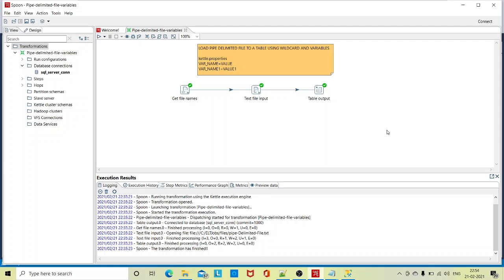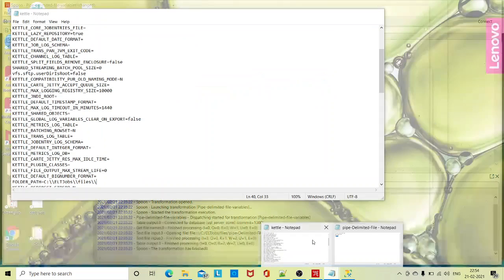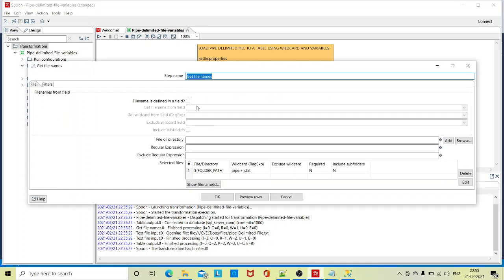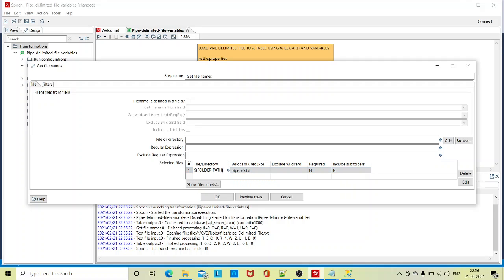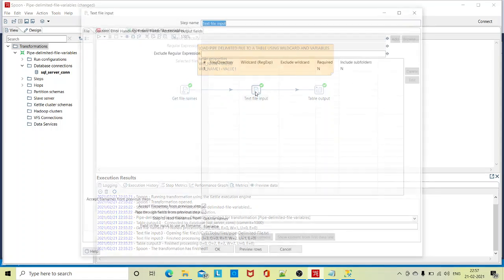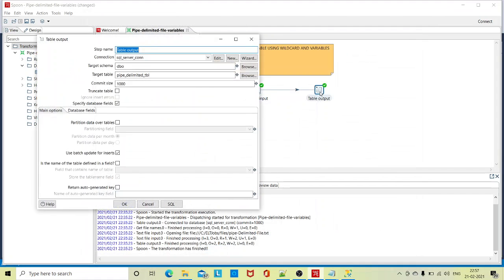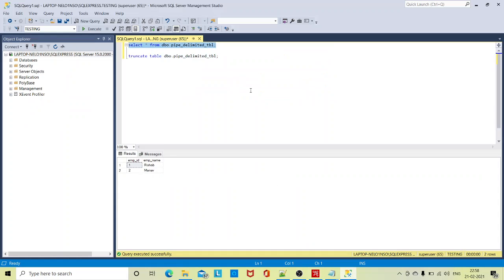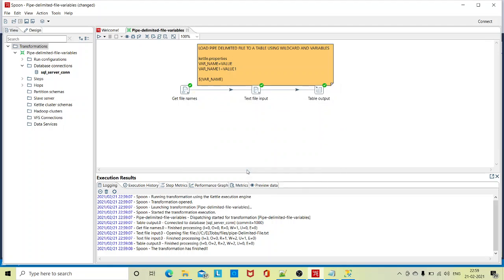Load Pipe Delimited File to a Table using Variables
Hello Everyone, another video uploaded for the Newbies. How to load a Pipe delimited file to a table using Variables with sql server as database in Pentaho.